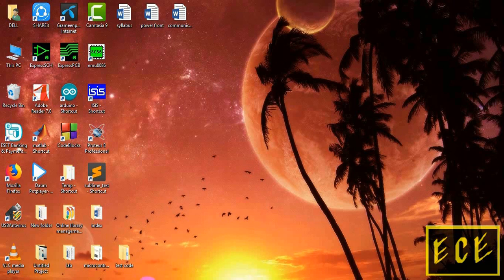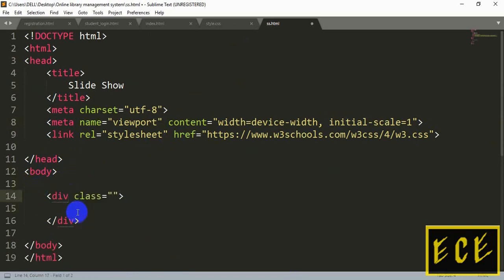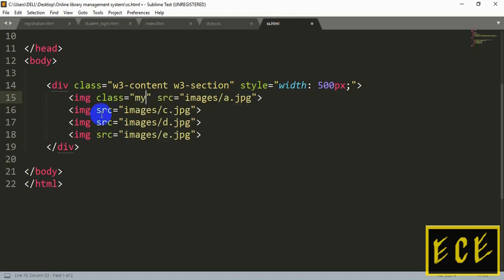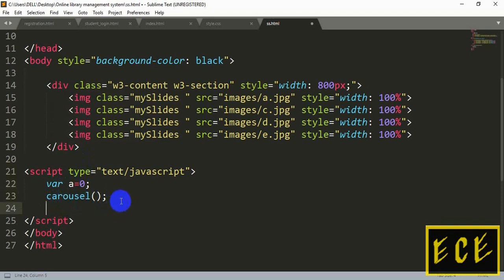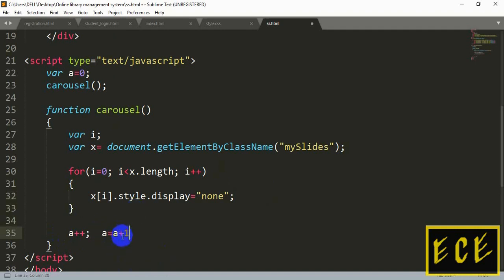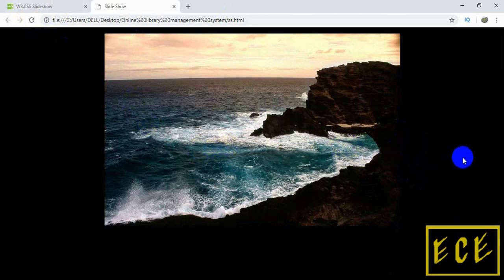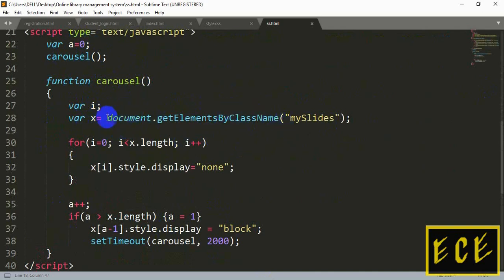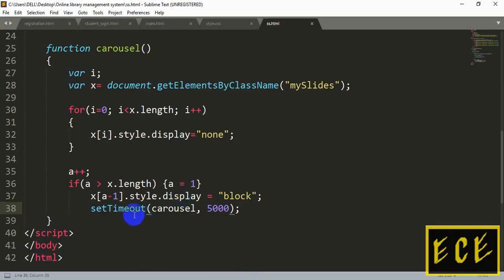How to create Responsive Image Slideshow and Adjust the slide size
In this video I've shown How to create Responsive Image Slideshow  and Adjust the slide size and I've explained the code. You can take help from this & add a slideshow in any page of your website.